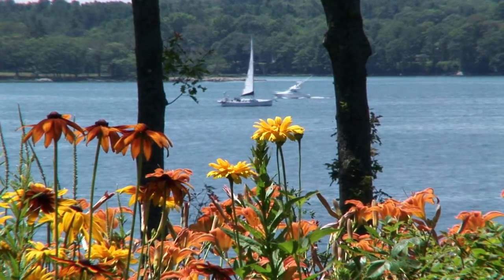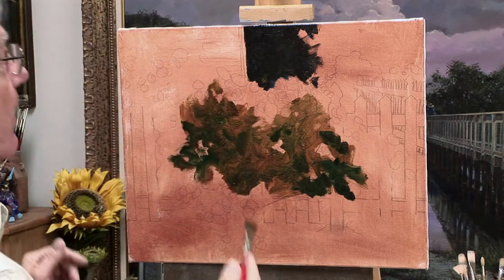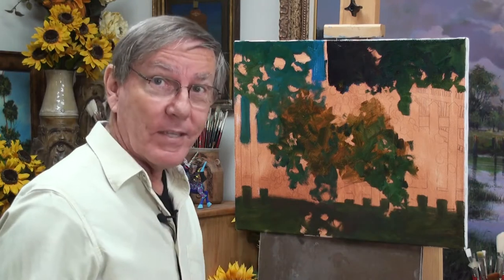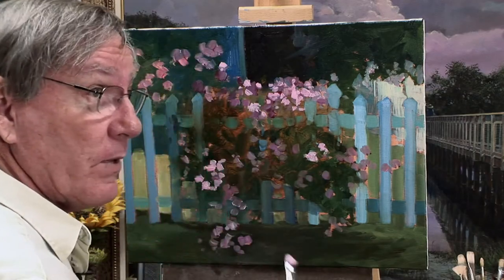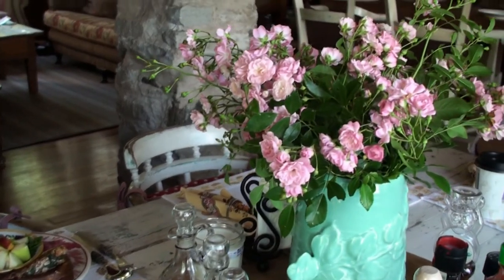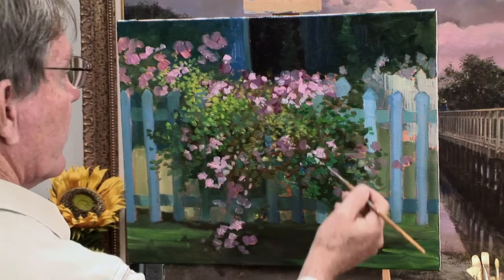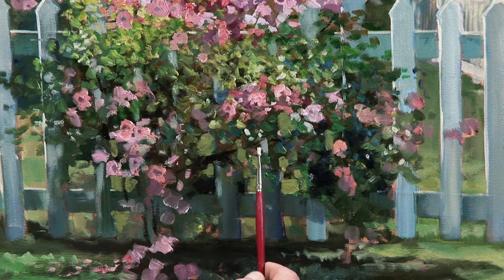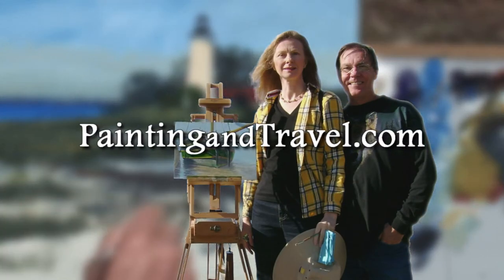Summer Roses - Painting and Travel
Summer Roses - Clapboard Island, Maine
Oils were chosen for this studio painting. The cool light reflected from the sky gives the fence its soft shade of blue which contrasts favorably with the warm pink of the roses. A dark background is placed in the painting to help highlight the pale roses. Roger uses an impressionistic approach to this painting and shows how to suggest the flowers without the need to create lots of detail. Sarah visits a charming old rose garden on Clapboard Island.